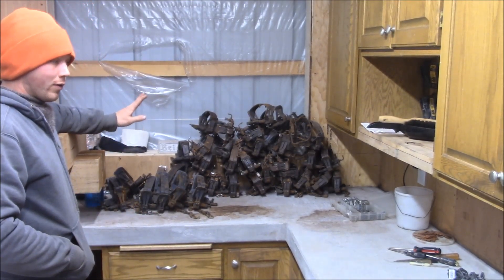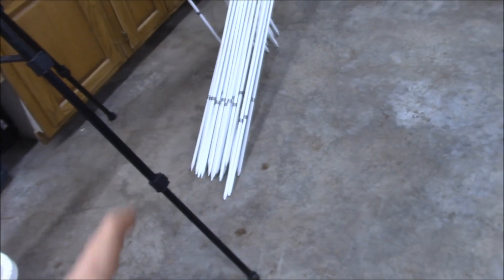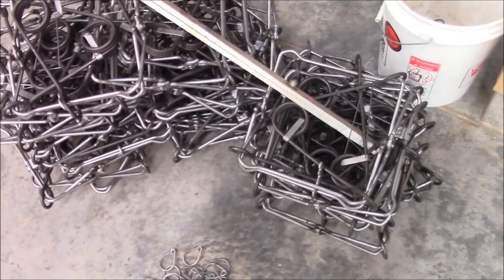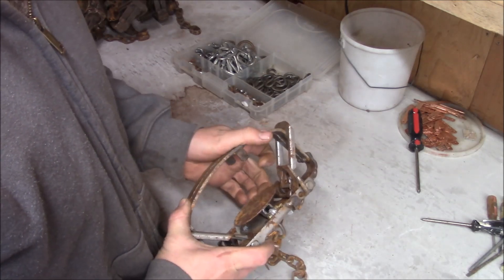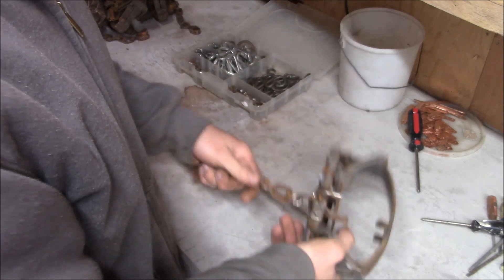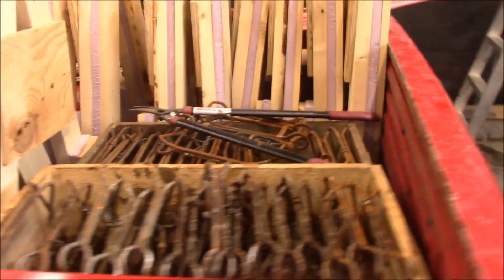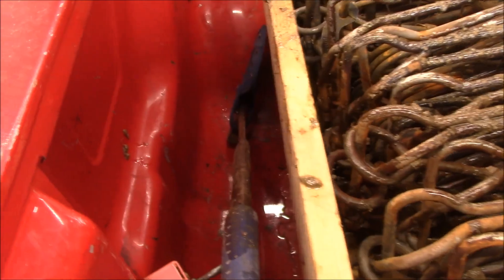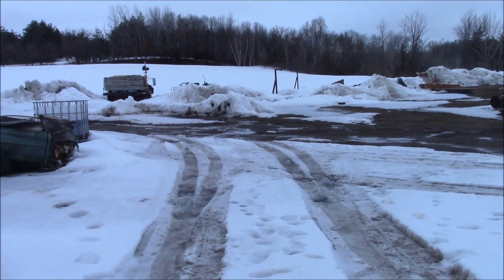Spring Beaver Trapping 2023 Part: 1 Preparations